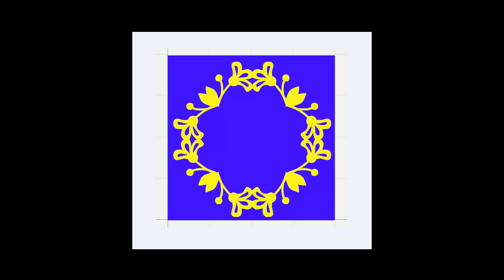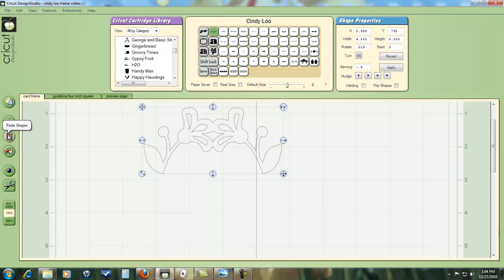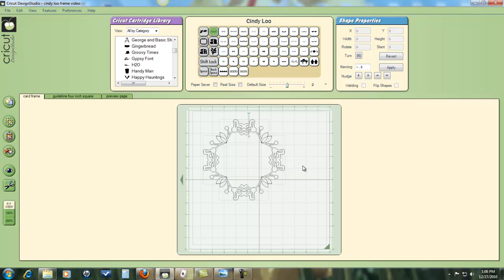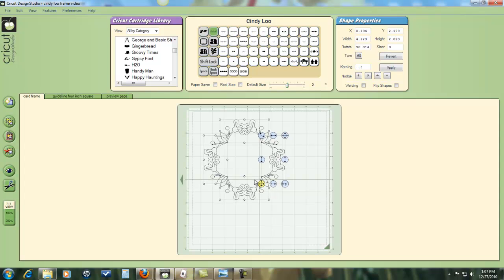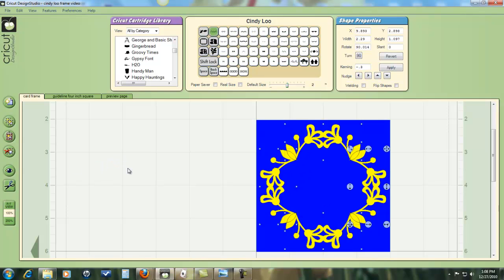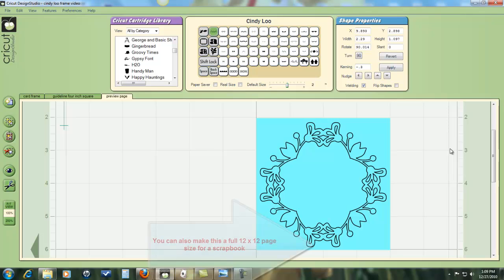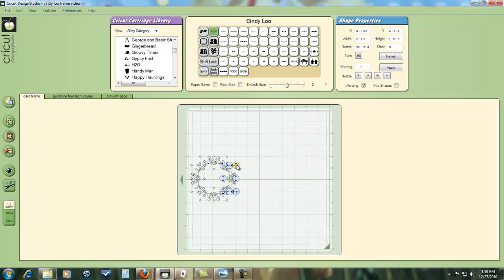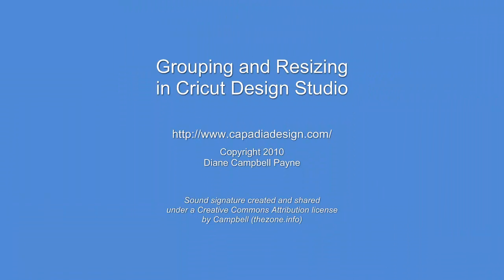#15 Grouping and Resizing in Design Studio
How to create a grouped design with the Cricut Design Studio software and resize it to suit your project.